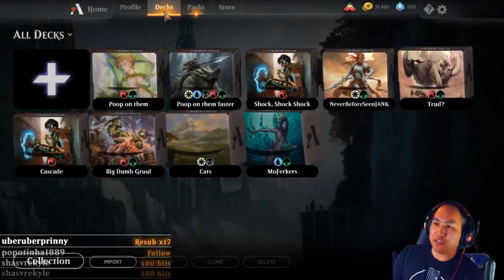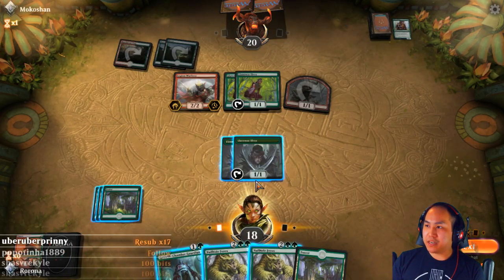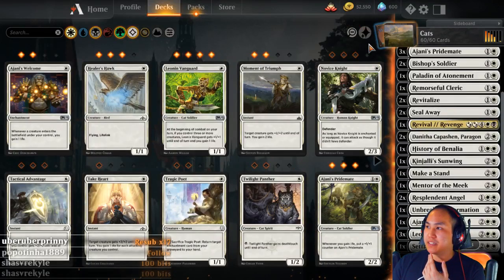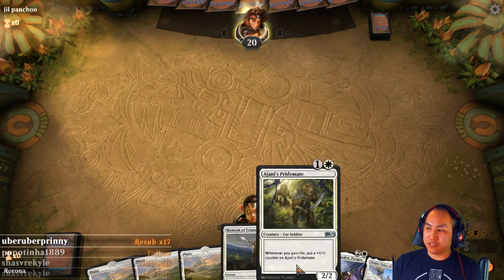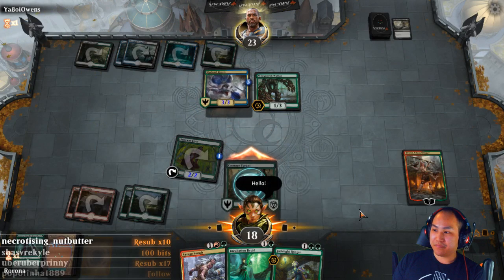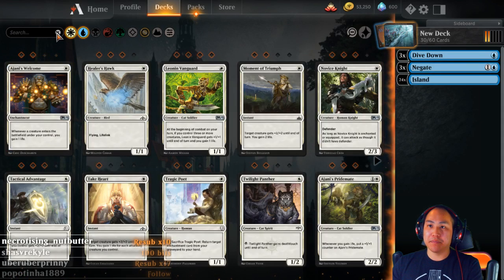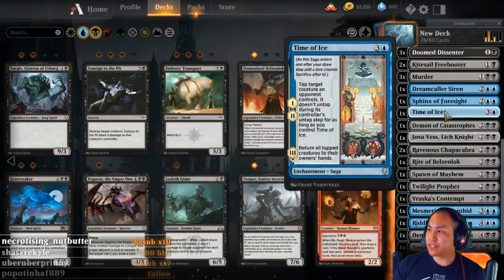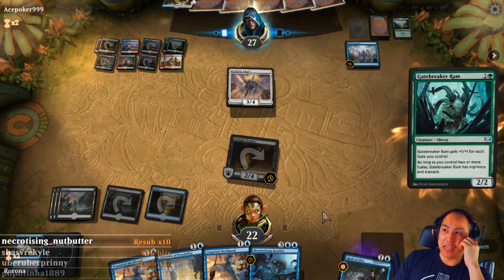Livestream | MTG Arena - Part 1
Green Stompy, Cats, Gruul, and jank ass blue balls